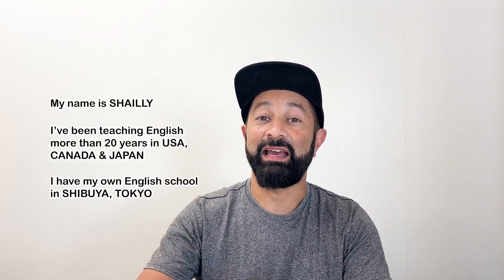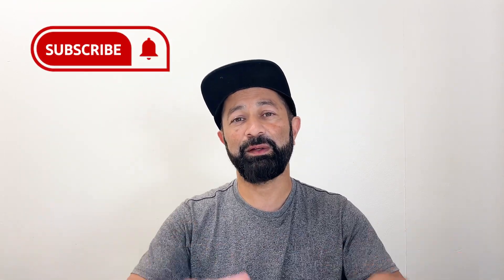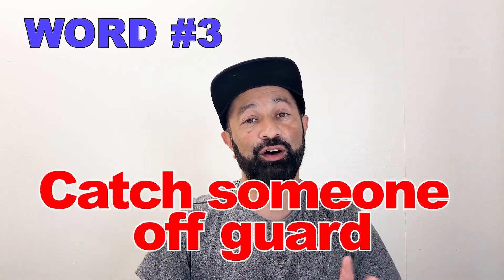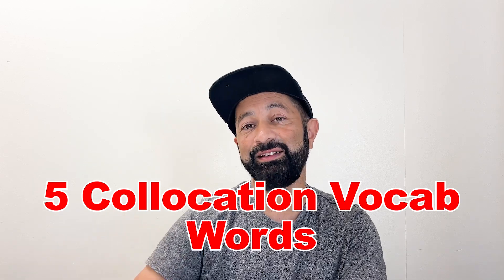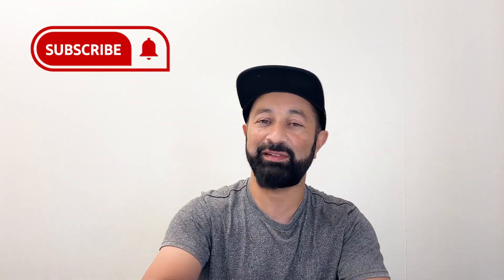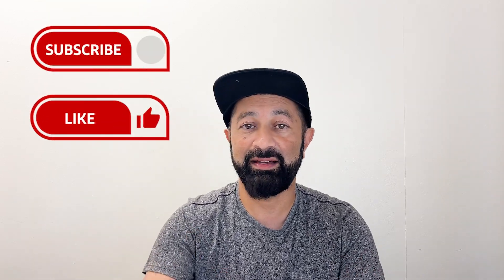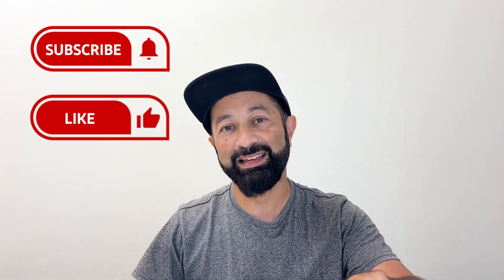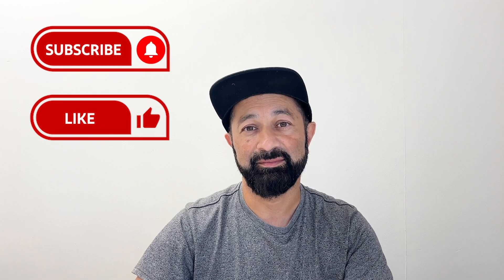🌟 Master 5 Essential English Collocations to Sound Fluent! 🌟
Are you ready to take your English skills to the next level? 🚀 In this lesson, we'll dive into 5 must-know collocations that native speakers use every day! If you're already familiar with these, you’re probably fluent! If not, don’t worry — learning these will help you speak more naturally and sound like a native English speaker. 😎

Here’s what you can expect in this video:

Explanation of each collocation – Understand what each one means and how it's used.
Example sentences – See how these collocations fit into everyday conversations.
Practice dialogue – You'll practice with me! The dialogue will be on the screen, and we’ll take turns reading. First, I’ll read one side while you follow along, then we’ll switch! 🔄
Quiz time! – Test your knowledge with a fun quiz! Fill in the blanks with the correct collocation and see how much you've learned. 🎯
Why should you learn these collocations?

Sound more fluent and confident in conversations.
Use English more naturally in real-life situations.
Improve your understanding of common phrases used by native speakers.
Boost your listening and speaking skills in daily interactions.
If you're aiming for fluency, this video is a must-watch! Don’t miss the chance to practice and test your skills.

🔑 Unlock fluency with these 5 essential collocations!
📈 Boost your English skills with practical, real-life examples.

📌 Watch till the end for the quiz and test your mastery!

🎯 Let’s make English fluency your new superpower! 🎯

Start speaking English faster and better with this lesson!